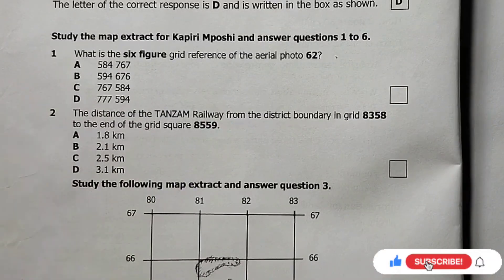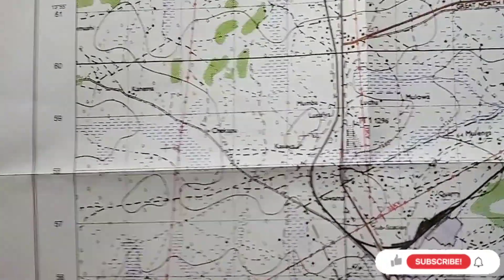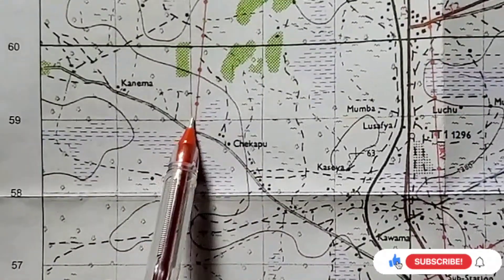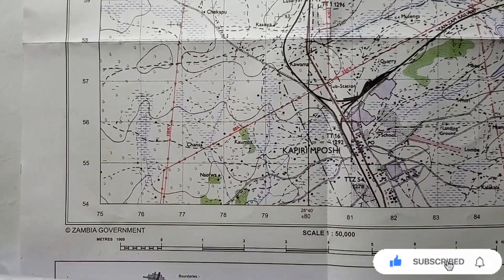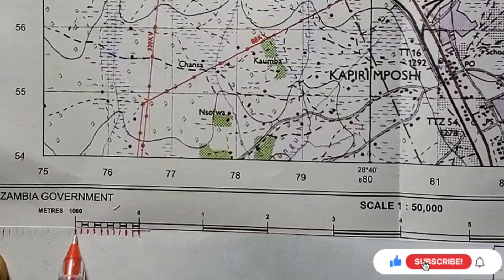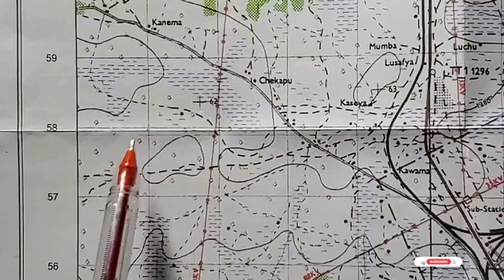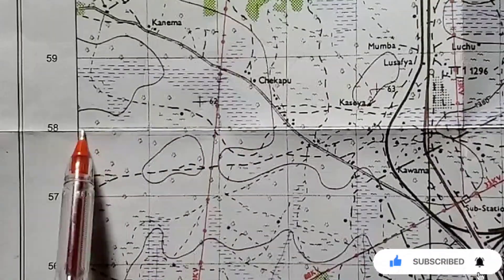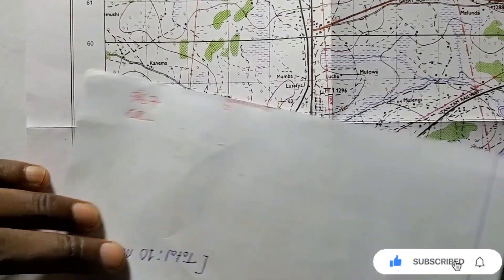Mastering SIX Figure Grid References | Geography Made Easy! 🗺️📏 Grade External 2025 Social Studies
Struggling with six-figure grid references? 🤔 In this video, we’ll break it down step by step — from reading the map to finding exact locations like a pro! 💪

Learn how to:
✅ Identify grid squares accurately
✅ Use eastings and northings correctly
✅ Practice with real exam-style questions

Perfect for students preparing for Geography exams or anyone who wants to improve their map reading skills! 🌍